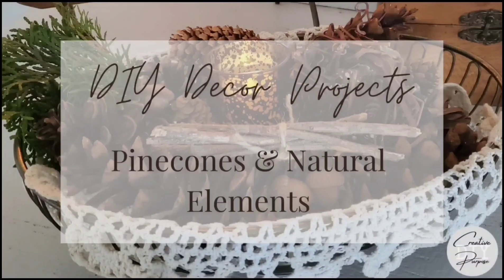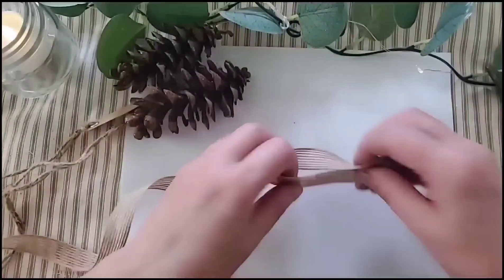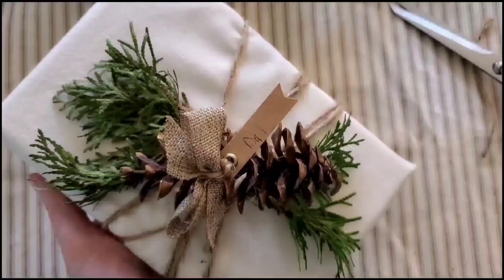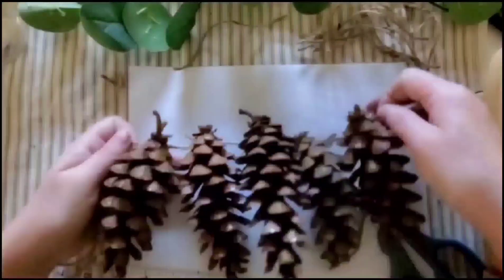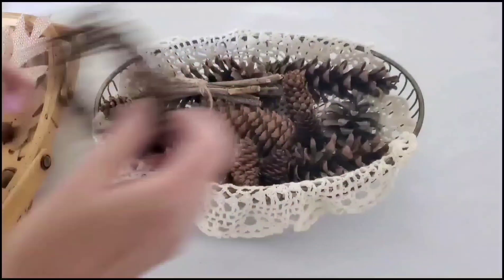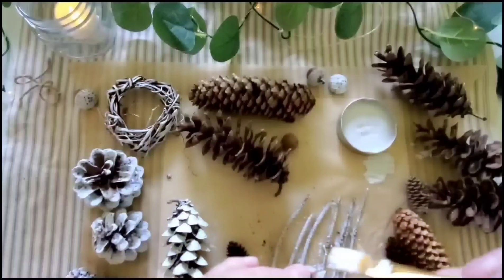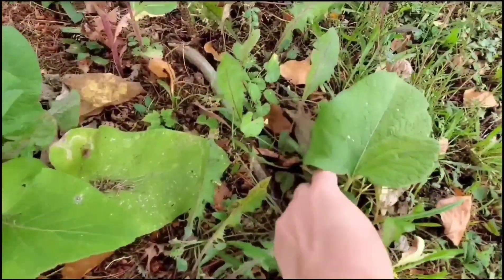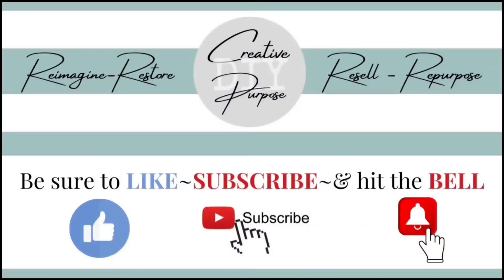Pinecone Decor for FALL & WINTER | Natural DIY Projects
DIY Pinecone Home Decor for Fall & Winter | Natural DIY Projects
Welcome friends!
Today I have a few projects for fall & winter using pinecones & natural elements!
(Check your "promotions" folder - email from Kim)

DAS Air Dry Clay - Stone color
DAS Air Dry Clay - (Terra Cotta & White - options)
12-pack Metal Coat Hooks
25-pack Wooden Candle Cups

OR
Buy Directly from Hayes Paper Company:
Koala No Spray Waterslide Decals
Lavender (faux) AMAZING for the price

Timecodes
0:00 - Intro
0:30 - Pinecone Name Tags
3:20 - Pinecone Garland
5:29 - Natural Bowl Filler
6:38 -  "Snowkissed" Bowl Fillers
8:20 - Fully Painted Pinecones
8:47 - Prepping Pinecones for Crafting